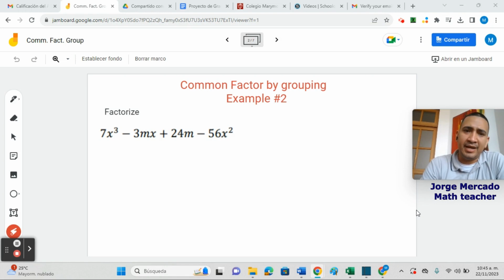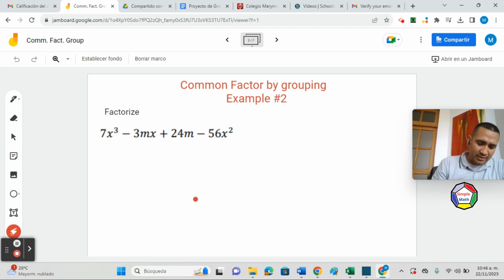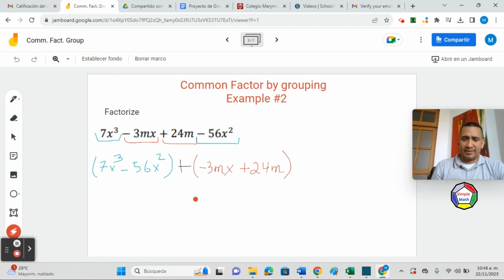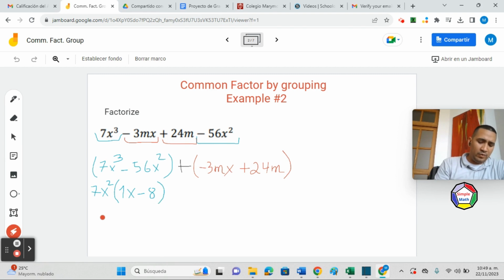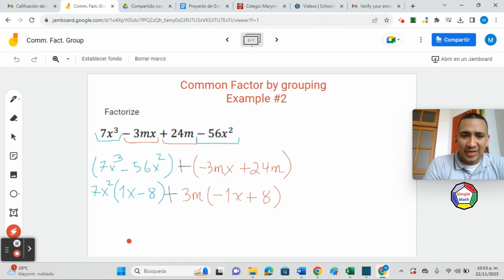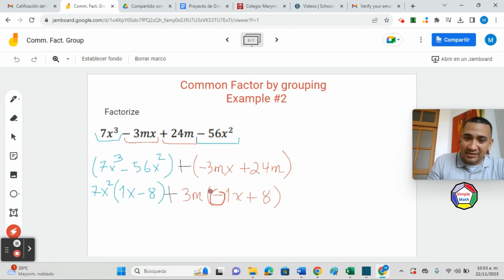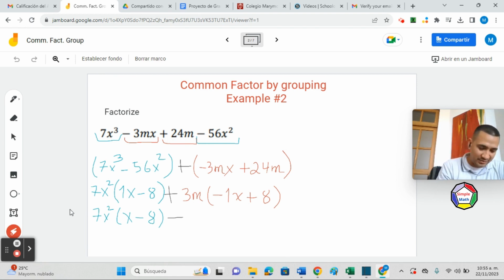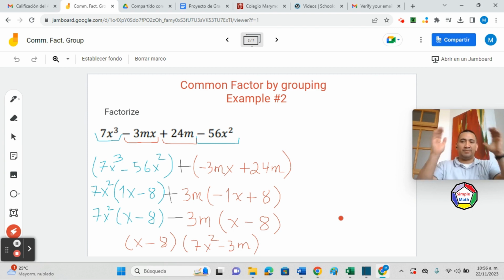Common factor by grouping Example 2